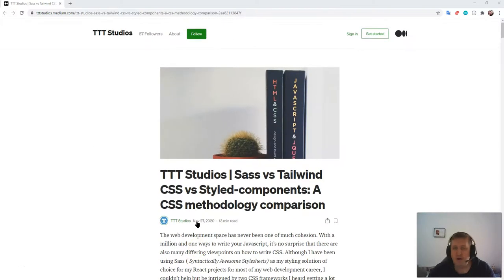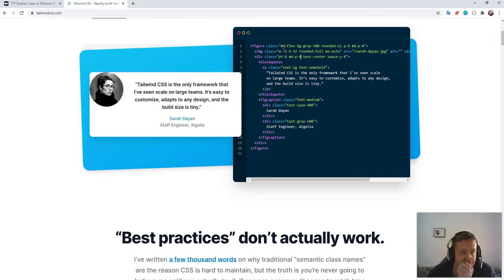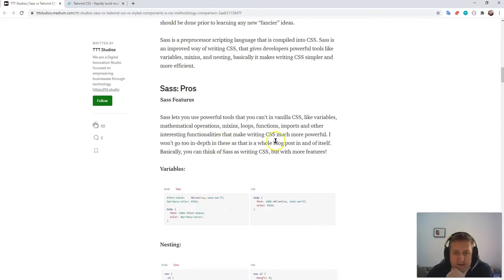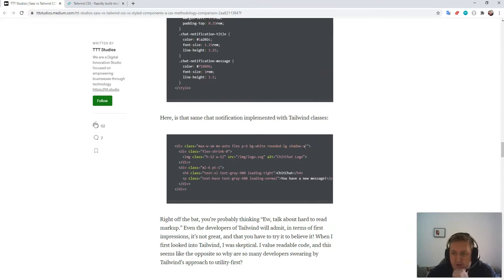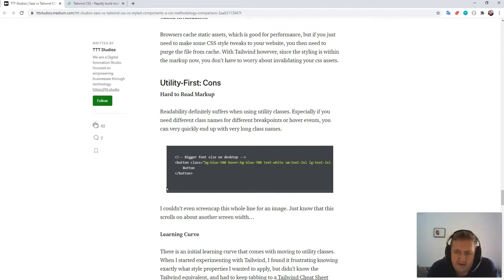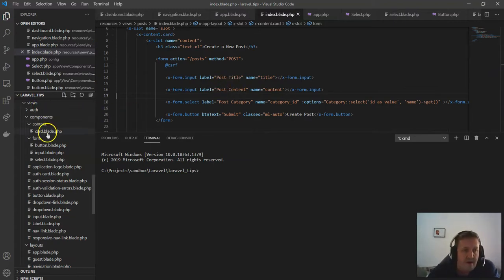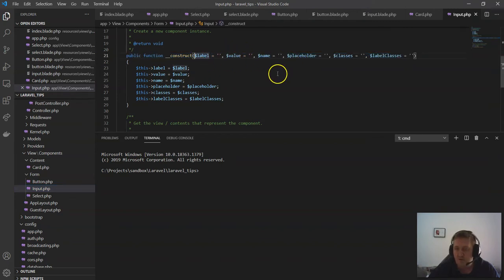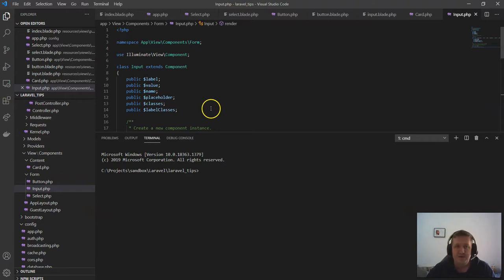CSS vs SASS vs Bootstrap vs Tailwind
I'm at a crossroad due to using Laravel's authentication and front end scaffolding...

In this video I go through my thoughts on using CSS vs SASS vs Bootstrap vs Tailwind and how your choise to use Laravels frontend scaffolding might affect your choice to learn Tailwind CSS.